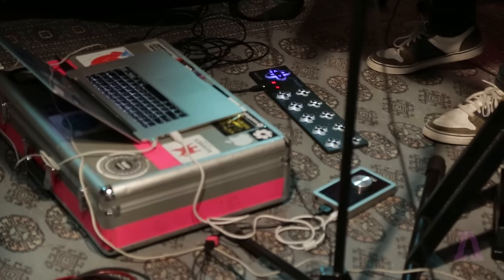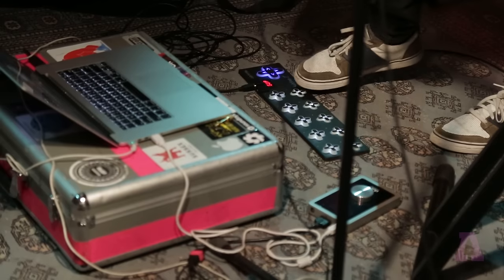Great Good Fine Ok on Audiotree Live (Full Session)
Great Good Fine Ok is an indie pop/electronic band founded in 2013 by lead singer Jon Sandler and keyboard player/arranger Luke Moellman. Sandler is a flamboyant, energetic performer who has a massive collection of shiny kimonos that cover a wide array of colors, textures and amounts of glimmer. They grip the audience in their cosmic, funky show, inviting fans to stomp their feet and sing along.

Recorded on December 9, 2015 in Chicago, IL.